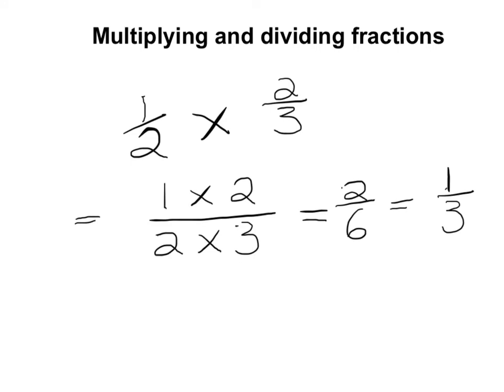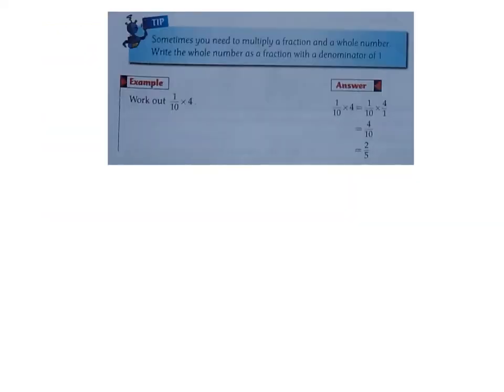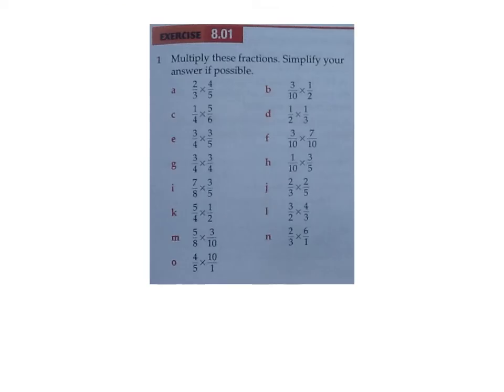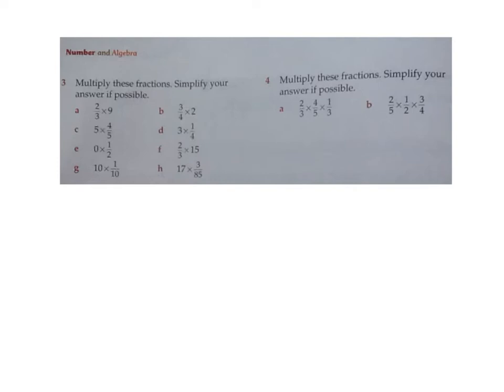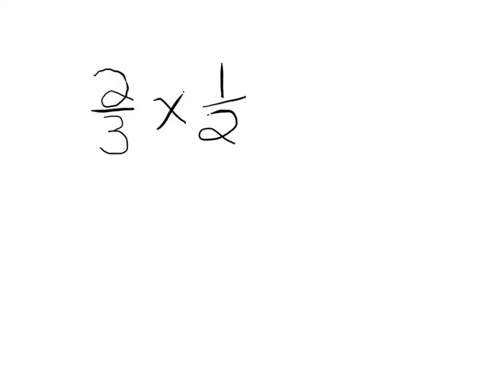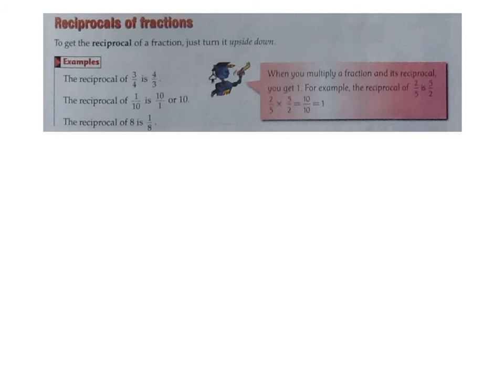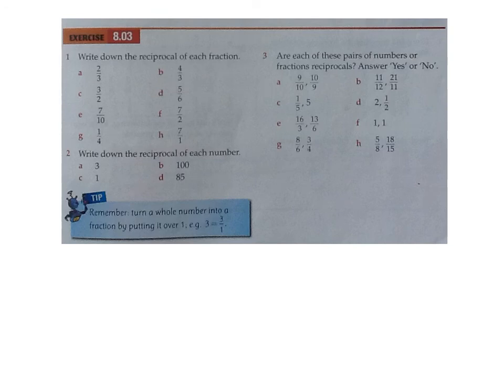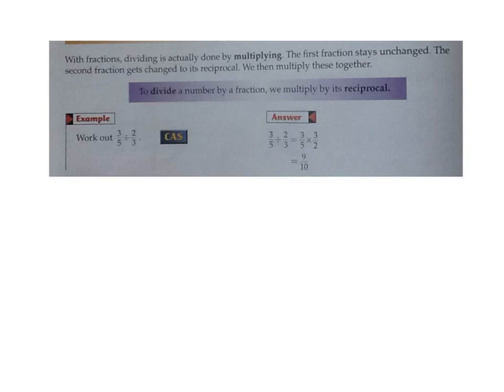T1 Multiplying and dividing fractions